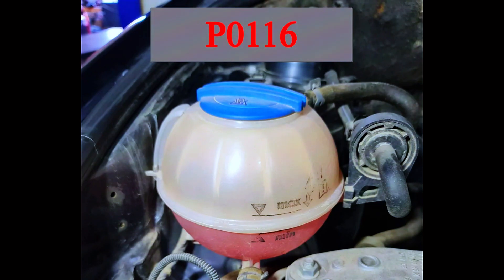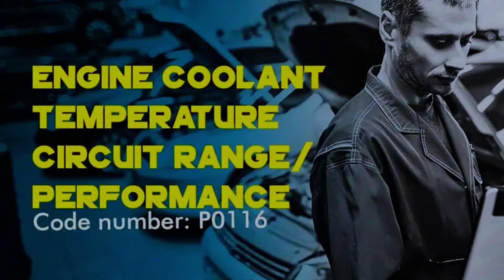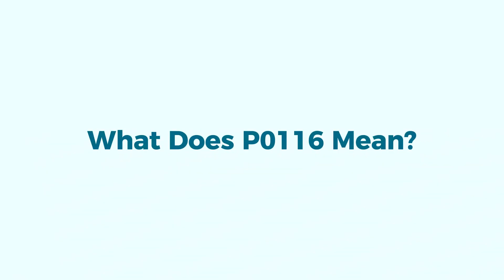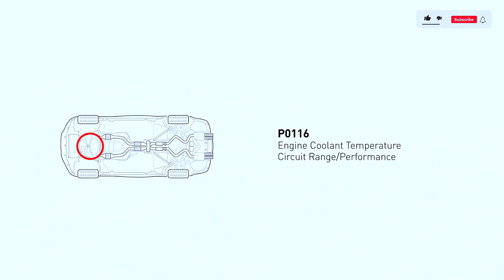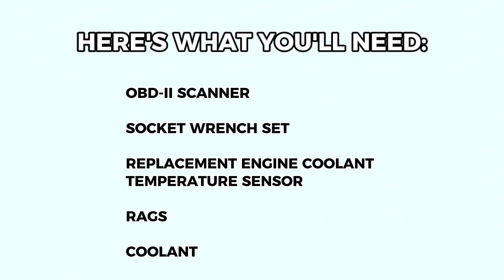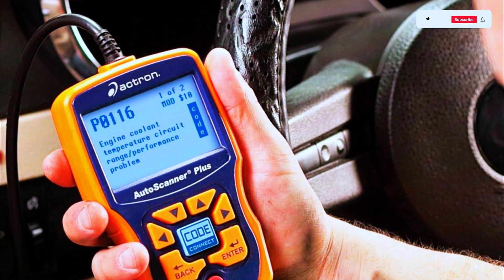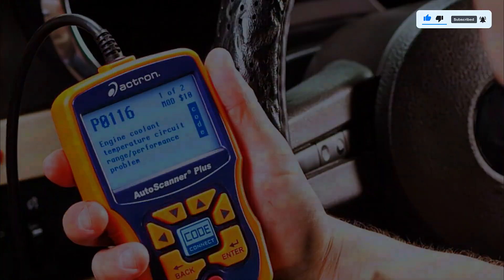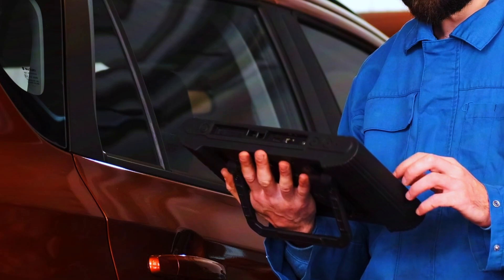How to Fix P0116 Code:Engine Coolant Temperature Circuit Range/Performance Problem@FourWheelsEmpire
How to Fix P0116 Code: Engine Coolant Temperature Circuit Range/Performance Problem

Description:
Is your check engine light on with a P0116 code? This code indicates an Engine Coolant Temperature (ECT) Circuit Range/Performance Problem. In this video, we'll guide you step-by-step on how to diagnose and fix the P0116 code to keep your engine running smoothly.

1️⃣ ANCEL AD310
2️⃣ Autel AutoLink AL319
3️⃣ MOTOPOWER MP69033
4️⃣ Autophix 3210
5️⃣ Veepeak Mini Bluetooth
6️⃣ Innova 3040RS
7️⃣ Launch Creader 3001
8️⃣ Autel MaxiLink ML619
9️⃣ VDIAGTOOL VD10 Enhanced

🔧 What You'll Learn:
Understanding P0116 Code: Explanation of what the P0116 code means and its potential causes.
Symptoms of P0116 Code: Common symptoms your vehicle might exhibit when this code is present.
Tools You’ll Need: A list of tools required for diagnosing and fixing the P0116 code.
Step-by-Step Diagnosis: How to use an OBD-II scanner to read the code and gather necessary information.
Inspection Process: Detailed inspection of the coolant temperature sensor and its wiring.
Replacing the Coolant Temperature Sensor: How to safely remove and replace the faulty sensor.
Clearing the Code: Using the OBD-II scanner to clear the P0116 code and verify the fix.
Preventive Maintenance Tips: Tips to prevent the P0116 code from reoccurring.

🔧 Tools & Parts Needed:
OBD-II Scanner
Replacement Coolant Temperature Sensor
Multimeter (for testing sensor and wiring)
Wrench Set
Safety Gear (gloves and safety glasses)

🚗 DIY Level: Moderate This repair is suitable for those with basic to moderate automotive repair skills. Follow our step-by-step guide, and you'll have your vehicle back in top shape in no time!
💬 Have Questions? Drop your questions in the comments below, and we'll be happy to help you out!

p0116 chevy
p0116 code fix
p0116 hyundai
hyundai p0116
p0116 engine coolant temperature circuit range/performance
p0116 ford
p0116 volkswagen
p0116 vw
gm dtc p0116 00
p0116 honda
p0116 bmw
p0116 nissan
P0116 code
Engine Coolant Temperature
ECT sensor
Car repair
Engine diagnostics
Coolant temperature sensor replacement
OBD-II scanner
Car maintenance
Vehicle troubleshooting
DIY auto repair
Engine temperature problems
Coolant sensor wiring
Engine temperature circuit
Automotive repair
Engine temperature sensor testing
Coolant system repair
Faulty temperature sensor
Clearing engine codes